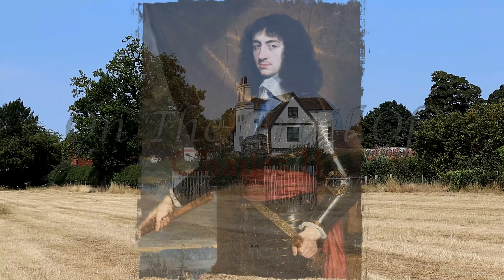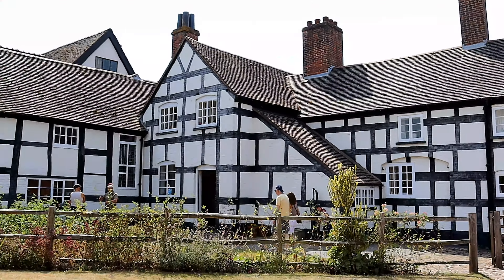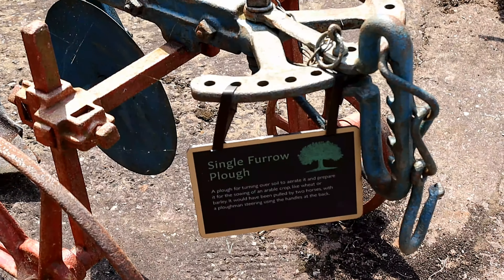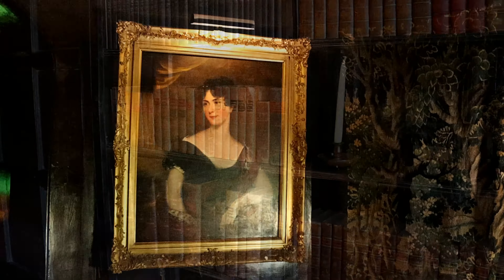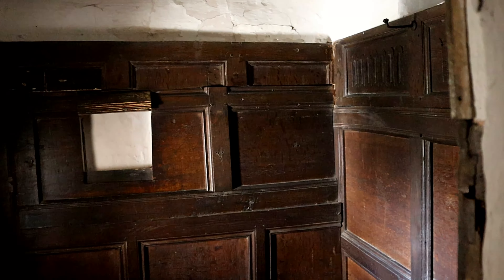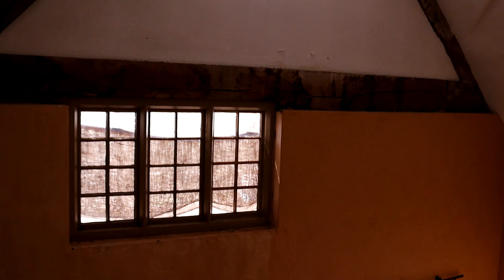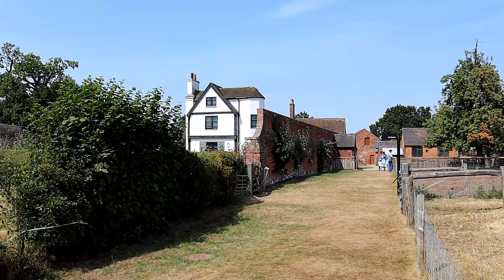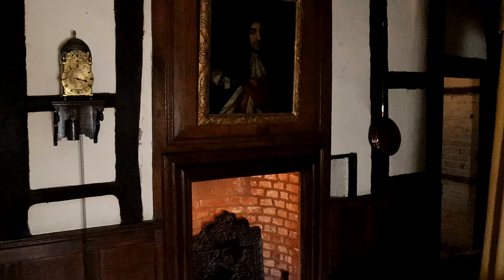On The Trail Of Charles II | Boscobel House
Boscobel House is a Grade II* listed building in the parish of Boscobel in Shropshire. It has been, at various times, a farmhouse, a hunting lodge, and a holiday home; but it is most famous for its role in the escape of Charles II after the Battle of Worcester in 1651. Today it is managed by English Heritage.

Follow and like my Facebook page where you can have your say on future content